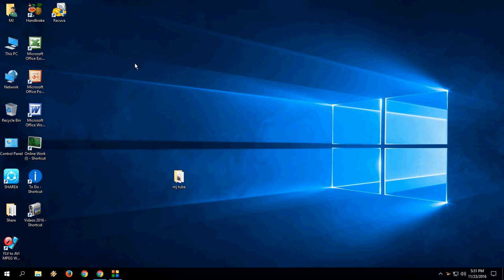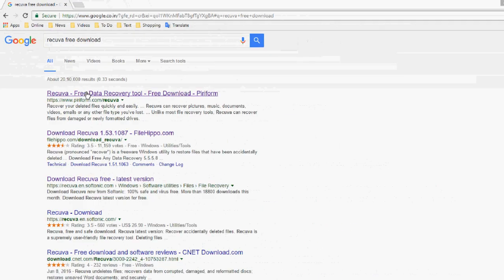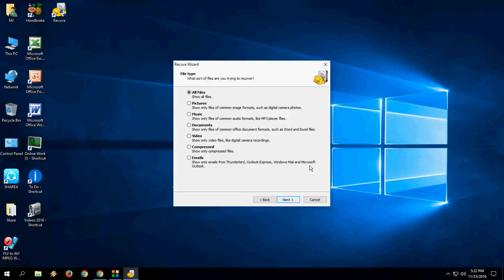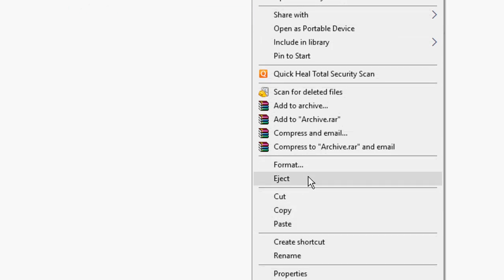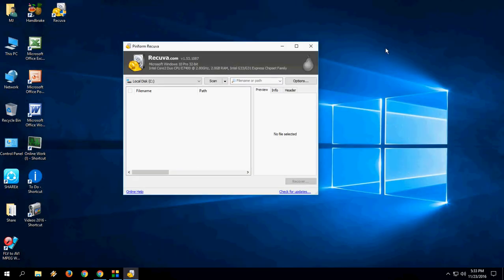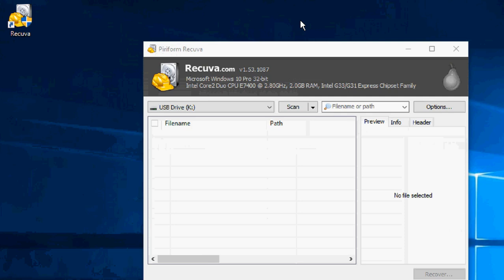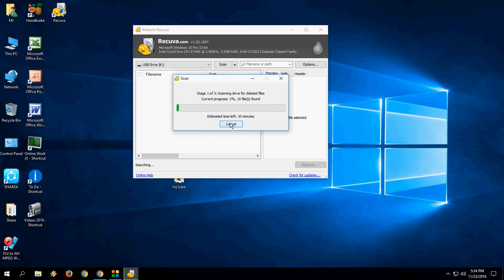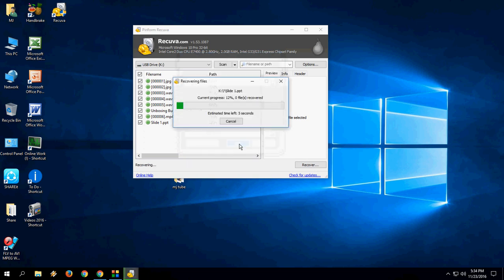How to Recover Deleted Data from Pen Drive, SD Card, Hard Disk in Windows PC (100% Works)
Restore all deleted or formatted data, video, image, music and files from pen drive, sd card or hard disk